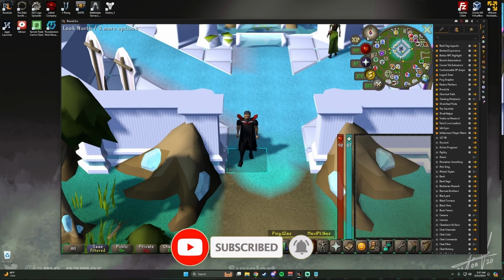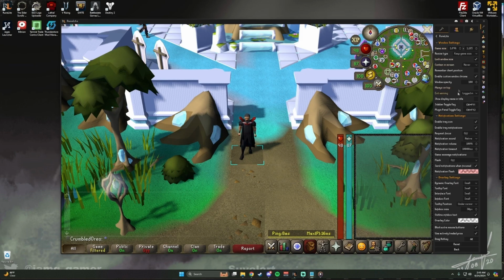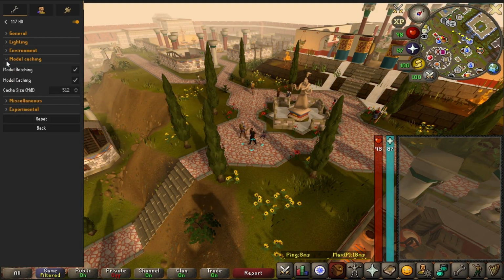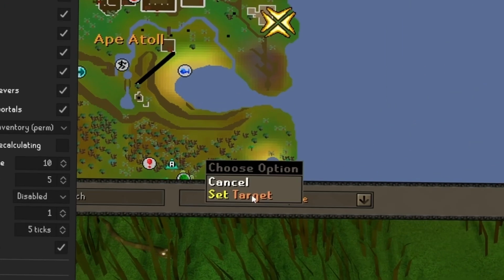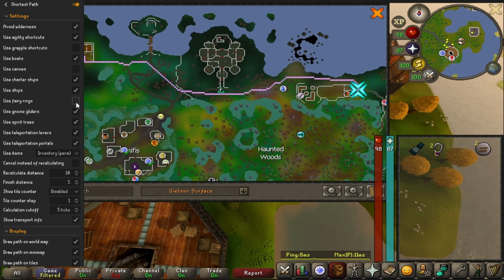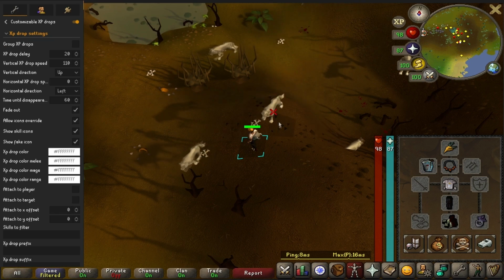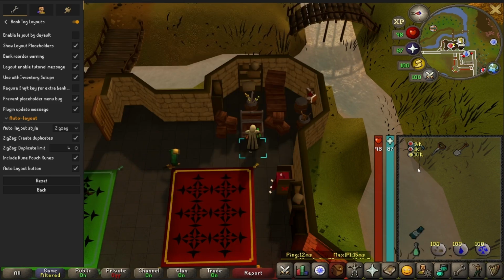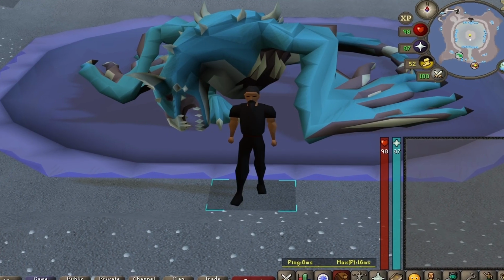Essential Plugins and Settings for RuneLite 2024!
Hey all,  bringing the first OSRS video to the channel, with more in the works. Today I go over what settings I have my client set to as well as some of the top plugins I couldn't live without!

TIMESTAMPS
Intro (0:00)
Client Settings (0:19)
117 HD (1:56)
Ping Grapher (3:13)
Shortest Path (3:55)
Quest Helper (5:49)
Customizable XP Drops (6:30)
Corner Tile Indicators (7:33)
Bank Tag Layouts (7:52)
Honorable Mentions (8:30)
Outro (9:40)